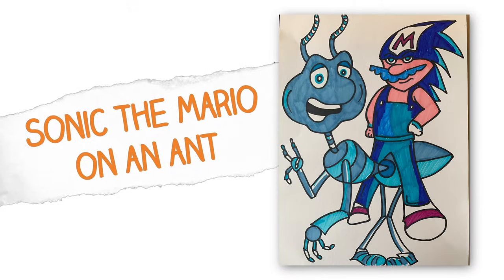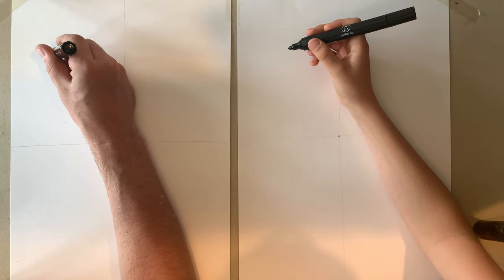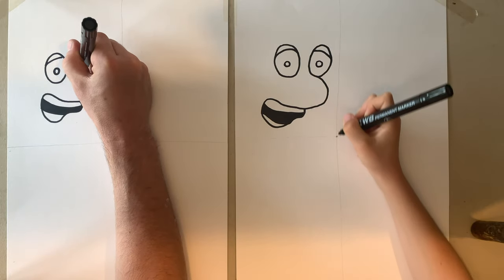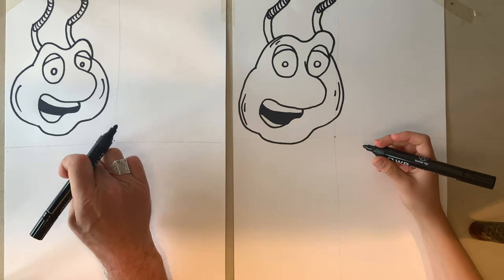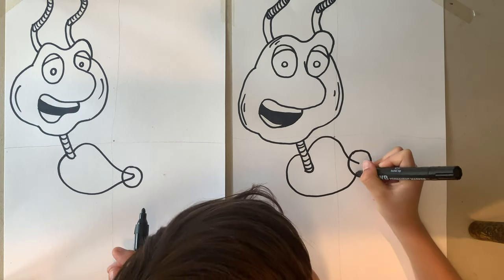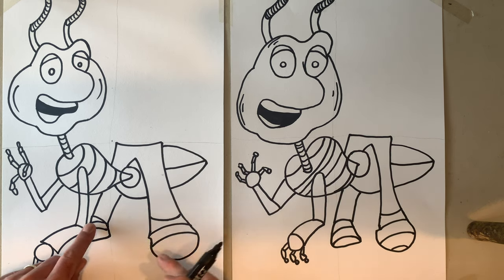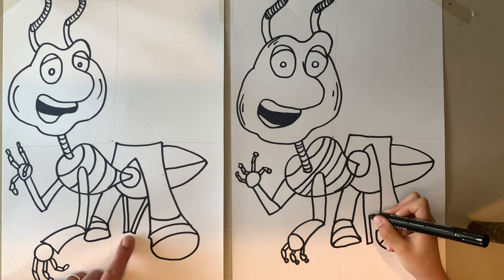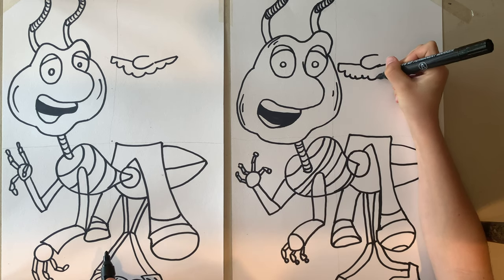How to draw Sonic the Mario on an Ant | Mashup!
Our very first class on YouTube in which you’ll be drawing with us one of our art schools signature Mashup’s, this time it’s ‘Sonic the Mario on an Ant!’ It’s easy, fun and pretty wacky too (and shot in 4k so great on TV!). You’ll just need the basic equipment, a pencil, some markers or a fine-liner pen and colouring pens/pencils/crayons/paints.

Artroom Studios has been teaching kids and young people from our art school in Brighton (UK) for over a decade. We teach all kinds of unique styles and techniques and one of our favourites is the Mashup.

Since our launch in November 2008, thousands of children have attended and created beautiful pieces of art in our studio. We’ve also had amazing guest speakers including the legendary Ralph Steadman, Roger Dean, Street Artist Charlie Edwards – AKA ‘Pure Evil’, author and illustrator Chris Riddell, Gruffalo creator Axel Scheffler, and the ‘boy who bit Picasso’ – Anthony Penrose. Gilbert and George have sponsored us and the world’s greatest publishers of art books, Thames & Hudson, have described our pupil’s paintings as ‘Amazing’. Banksy – yes – him!

We will be creating a gallery each week featuring work sent in from our classes too, just email your Mashup picture to

Learn more about our unique art school
Learn more about our live online classes
Join the community on Facebook